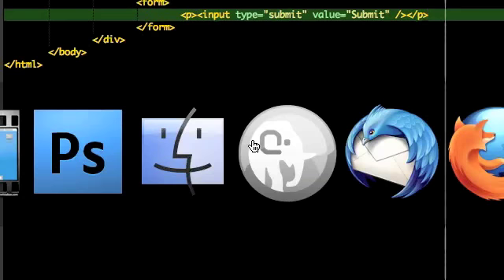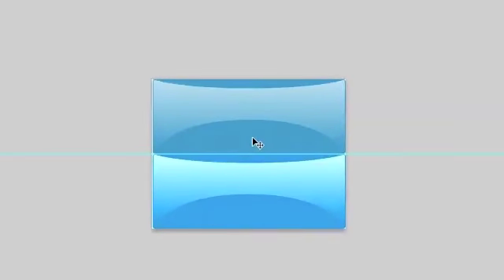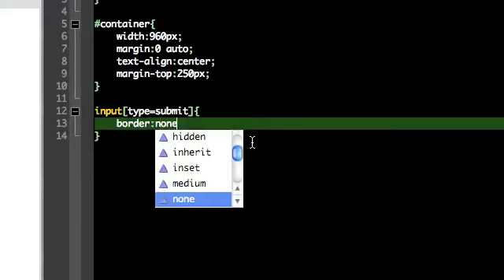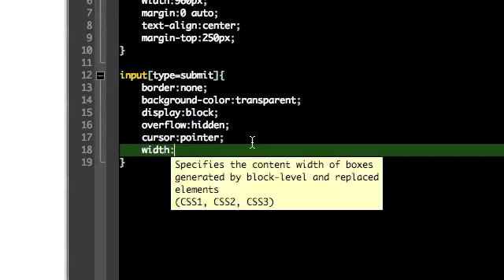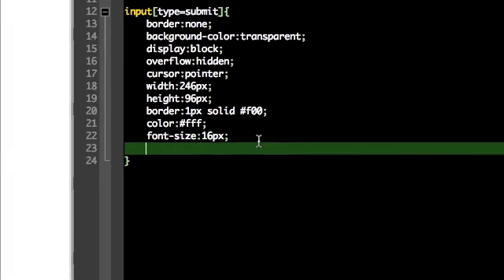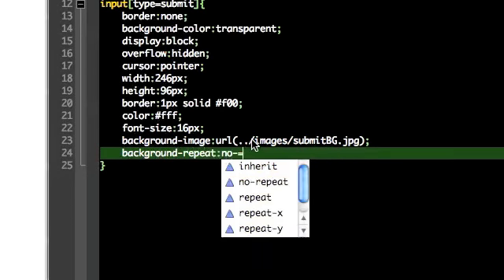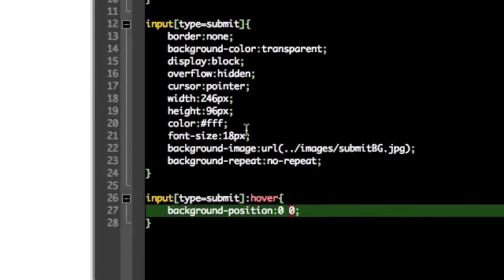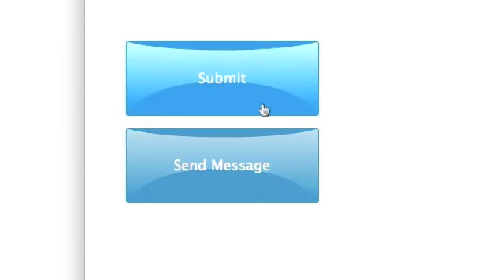Styling Your Simple Form Submit Buttons with Image's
As my first web tutorial I am just focusing on trying to convey a rather basic technique that will help beginners start styling their submit buttons by using a css image sliding technique.  I am open to suggestions to what others might be interested in seeing a demo of - or help figuring out how to do.